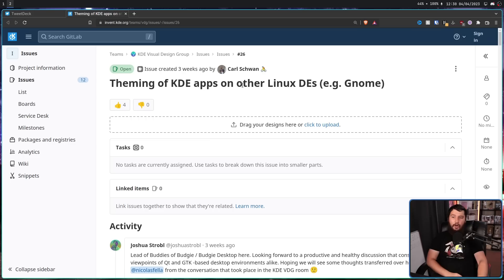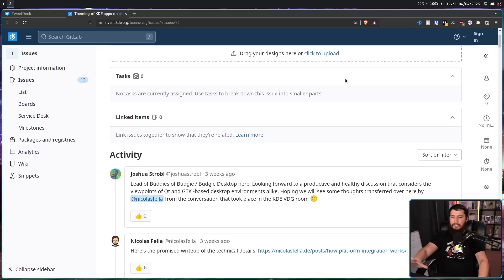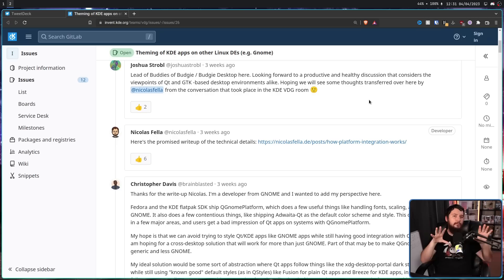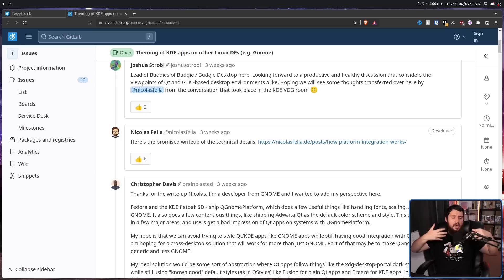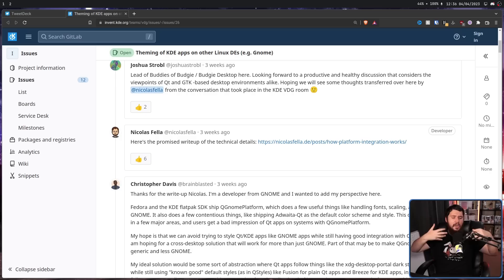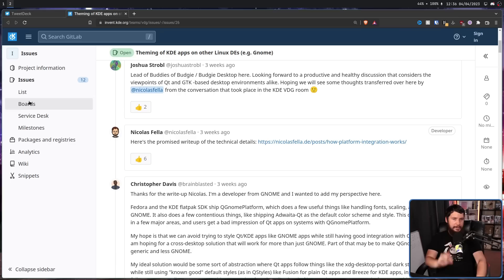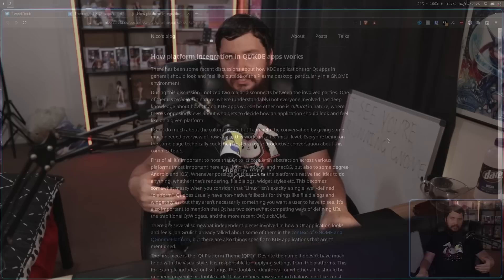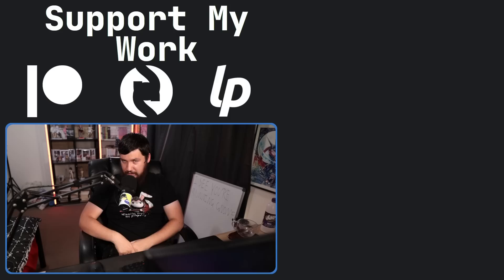KDE App Theming On Other Desktops Is A Mess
In a perfect world we wouldn't need to consider running QT under GNOME or GTK under KDE but we don't live in that world and sometime you need to run certain applications. But how should cases like this be handled

Credits
🎨 Channel Art:
Profile Picture: